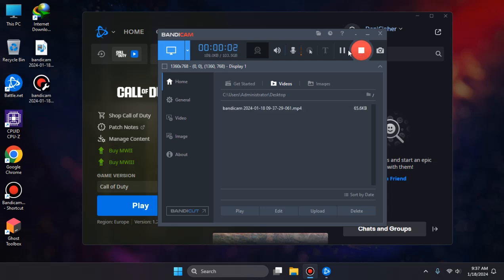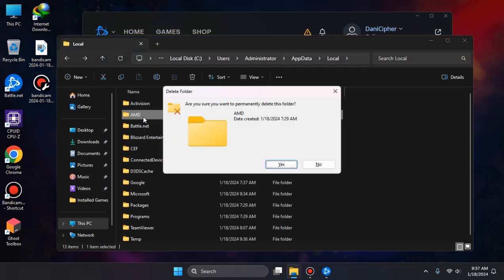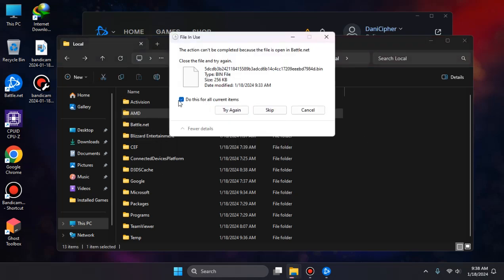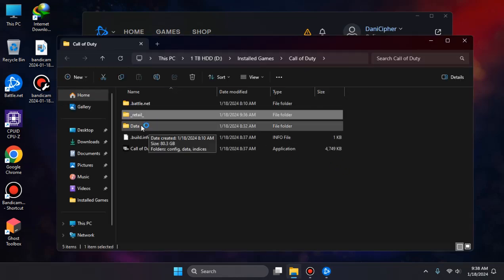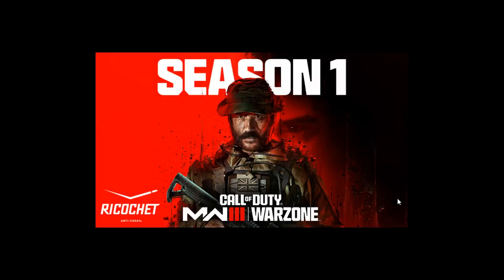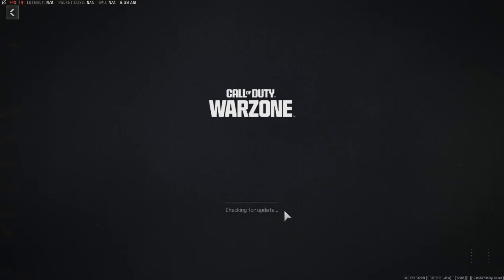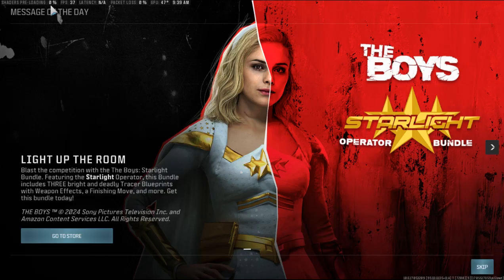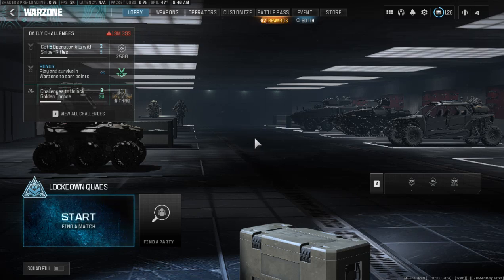Call of Duty MW3 Crashing and NOT launching on Steam and Battle.net FIX by Deleting SHADER CACHE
cod crashing fully explained the shader cache problem cause of crashing
cod mw2, mw3,crashing ultimate fix
Are you frustrated with constant crashes and launch problems while trying to play Call of Duty on Battle.net or Steam? You're not alone! In this game-changing video, we bring you the ultimate fix for these infuriating issues, updated for 2024!

Discover a comprehensive guide to troubleshoot and resolve the notorious crashing and launch problems that have been plaguing Call of Duty players. Our team has curated a cutting-edge solution that tackles these issues head-on, ensuring a seamless gaming experience.

We dive deep into the root causes behind the crashes and launch failures, providing step-by-step instructions that are easy to follow. This updated fix includes the latest methods and adjustments tailored for the current year, addressing compatibility, performance, and system-specific issues.

Our goal is crystal clear: to empower every gamer facing these challenges with the tools and insights needed to overcome them. We leave no stone unturned in our quest to ensure that you can enjoy your Call of Duty gaming sessions without the frustration of crashes or launch failures.

Join us in this game-changing discussion, share your experiences, and let's conquer these issues together. Say goodbye to crashes and launch problems—welcome to a smooth, uninterrupted gaming experience in 2024 and beyond!
cod hq
cod mw
cod mw2
mw3
modern warfare
call of duty
cod hq
cod mw
cod mw2
mw3
modern warfare